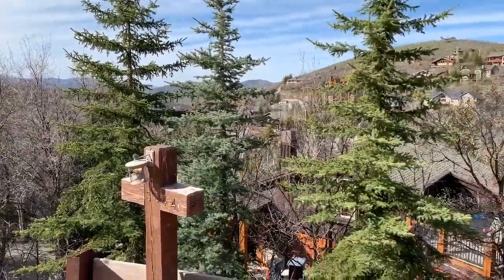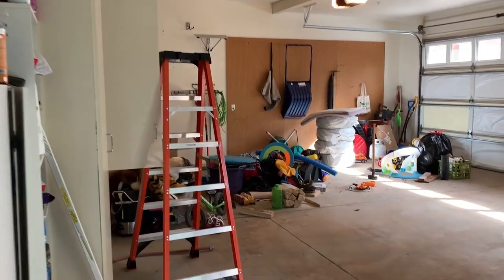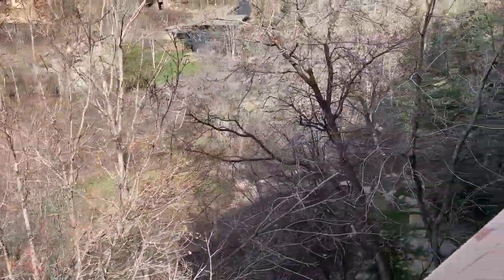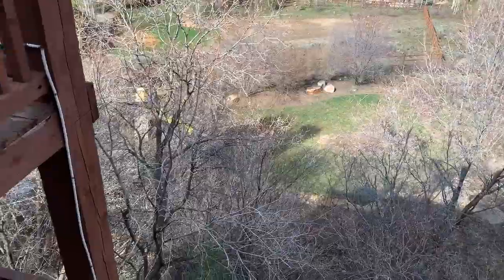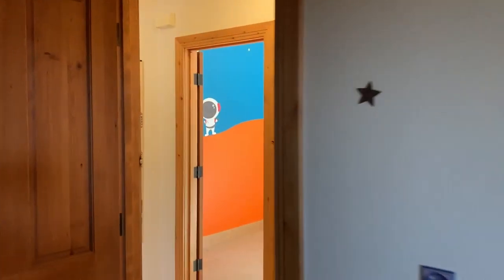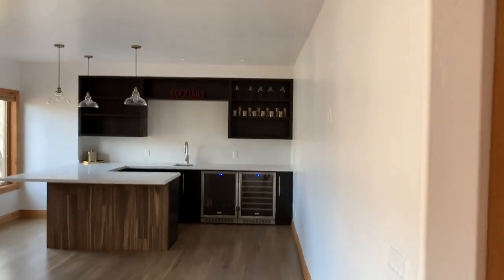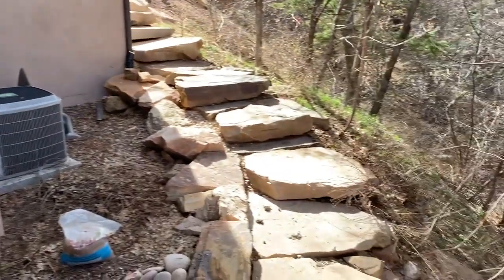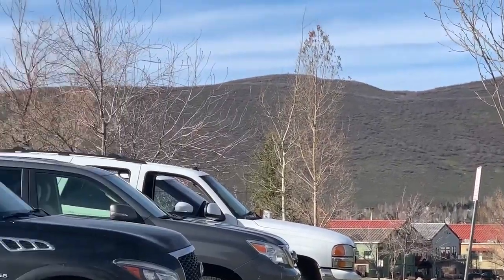3344 Buckboard Dr Park City walk through visit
3344 Buckboard Dr. Park City, UT